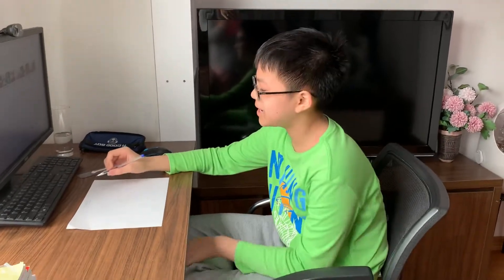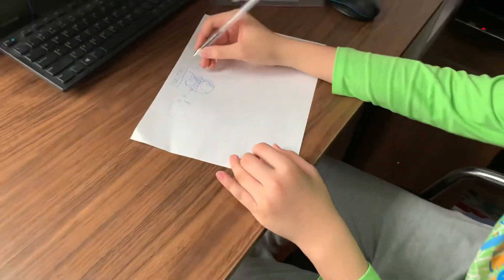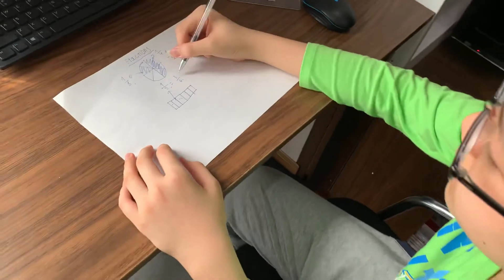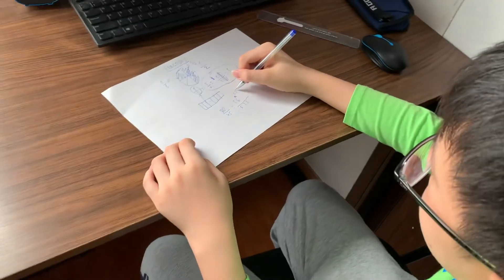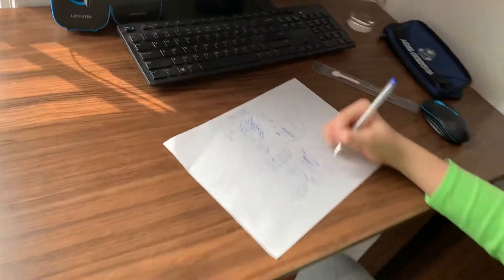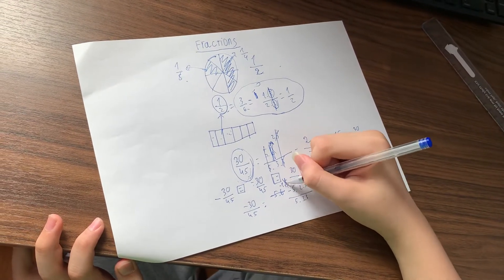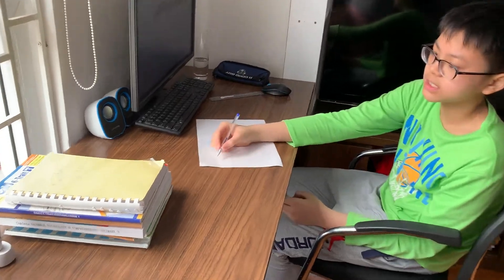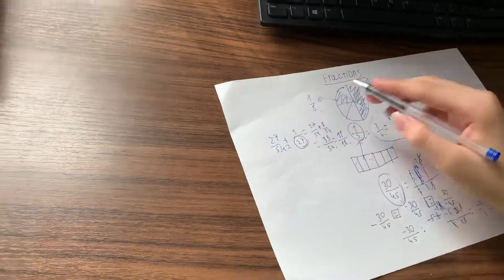How to simplify a fraction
Hey guys, today, I am going to show you how to simplify a fraction. This will make things easier to calculate when you have to fast calculating.